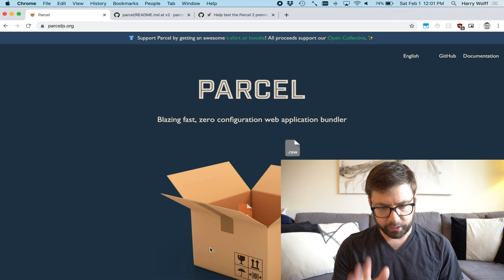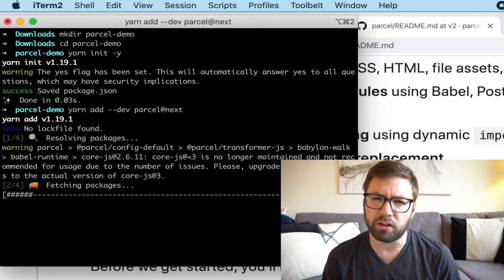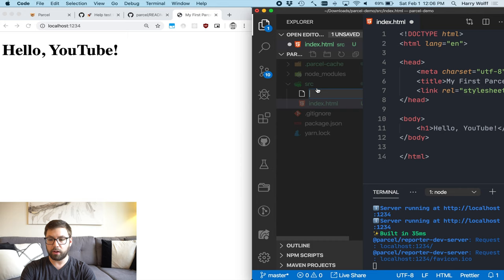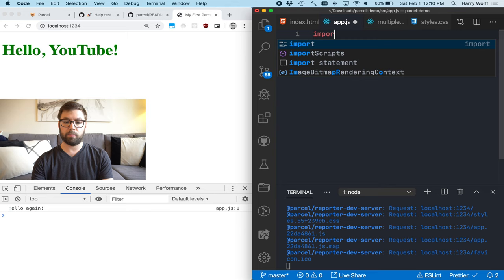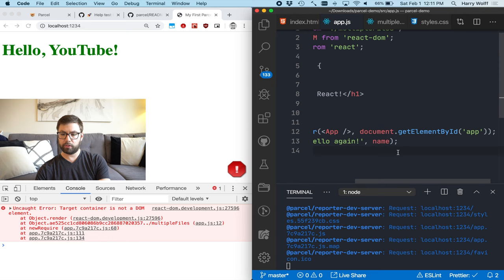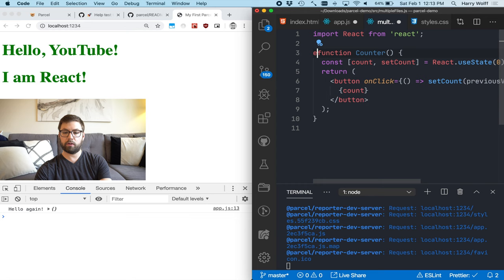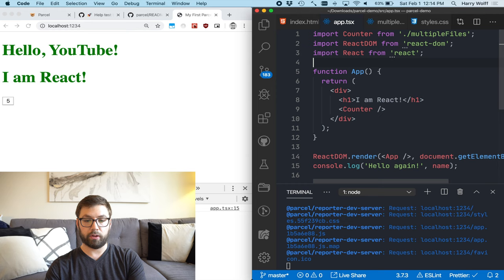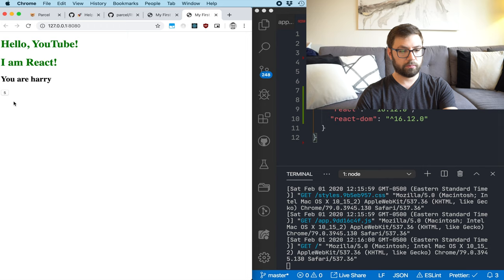Parcel 2: The Best Frontend Bundler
Today we're playing with Parcel 2!

Parcel is an alternative to Webpack. It prides itself on being ready to use out of the box (aka zero-config).

It's been around for a while, but I've only now gotten around to playing with it...and I gotta say...it's pretty impressive.

Watch along as I get a new app bootstrapped in no time at all with Parcel 2!

Note: Parcel 2 is not yet final yet. I'm using an alpha version in this video, however everything that I show you I don't expect to change in the final version.